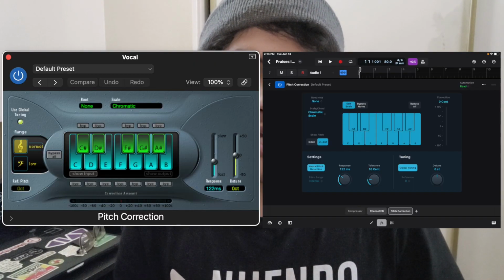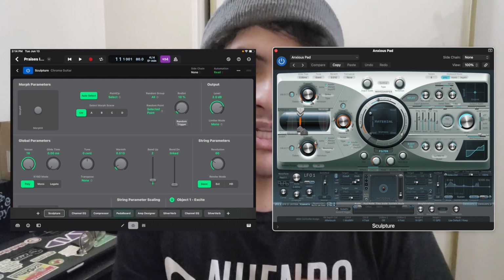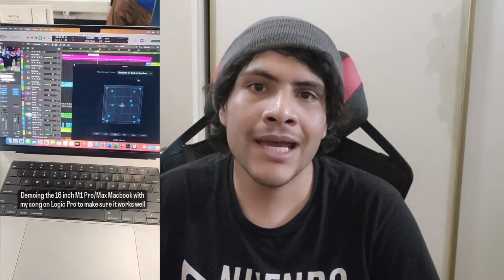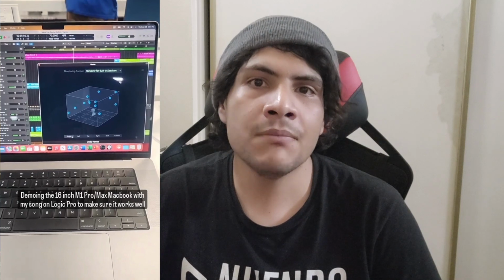My Thoughts on Logic Pro for iPad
I wanted to talk about my thoughts on the iPad version of Logic Pro. it felt like a limited version, but there are advanced features that has been brought with comparing with GarageBand for iOS. There are features that I use such as mixing spatial audio with "Dolby Atmos," that is not included on the iPad because some features cannot handle it like the Mac does. To be honest, I feel comfortable using Logic Pro on a Mac. I don't know your thoughts. Logic Pro for iPad could be good for some of you all that wants to use Logic Pro on the iPad instead of using Logic Pro on the Mac. The positive about it is that I like the UI design such as the plugins from the macOS logic where plugins were not redesigned, I like the quick controls tab where you can access several plugins (looks like Ableton) and control it without needing to open the full window.  Maybe one day, Apple might bring some of the features, redesigned plugins, new quick controls tab on the future version of Logic like 10.8 or 11. Even they might bring it by keeping 10.7, but. 10.7.9. Let me know your thoughts about Logic Pro for iPad or do you prefer using Logic Pro on Mac more than on the iPad.